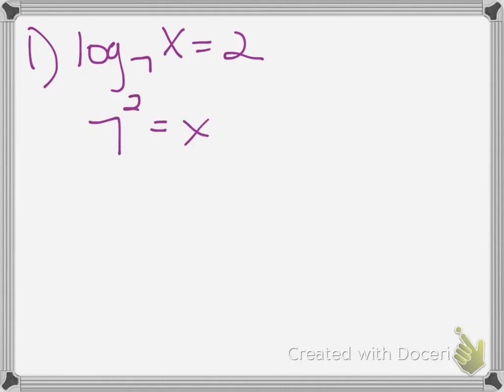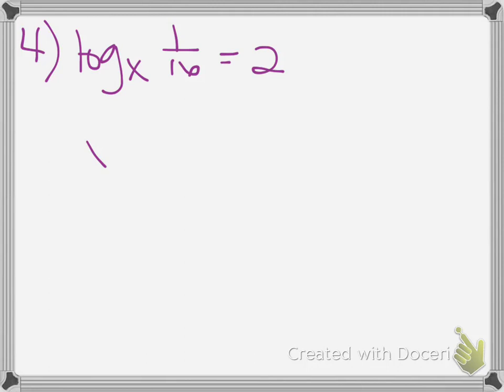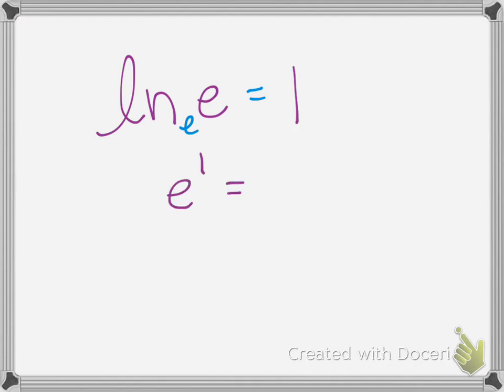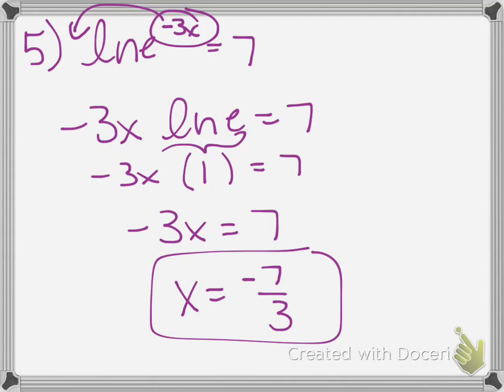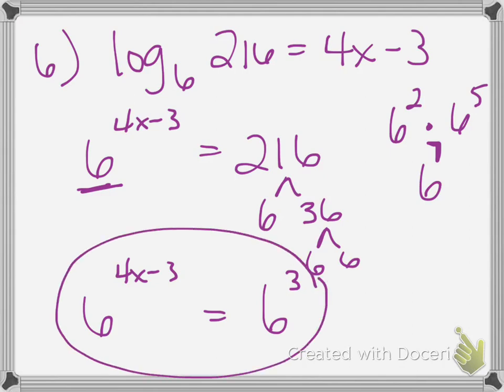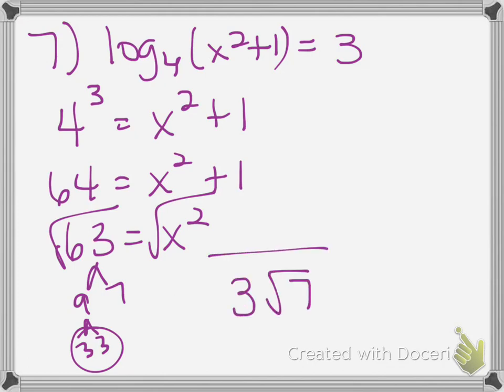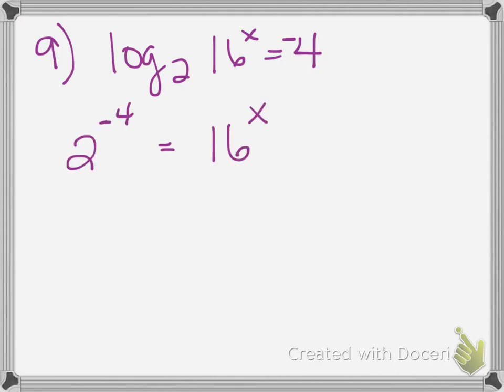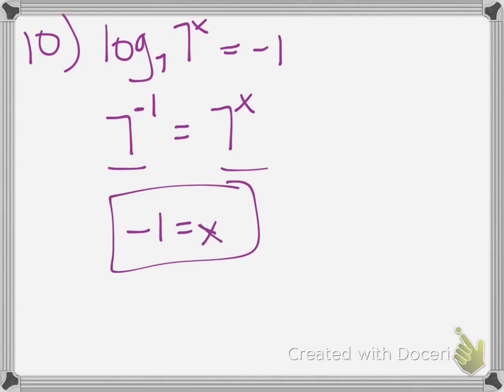D5 I C 2 Log Equations without a Calculator Only Video